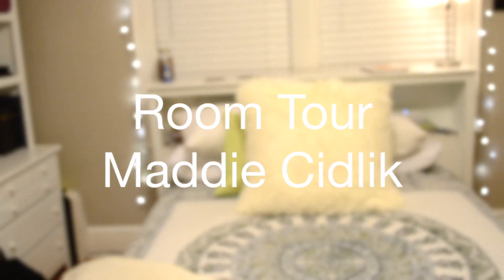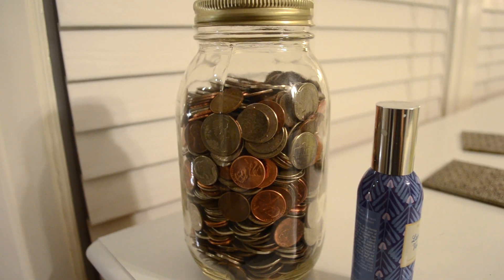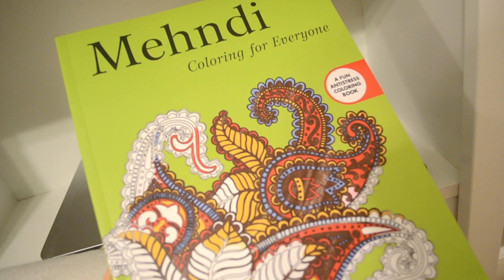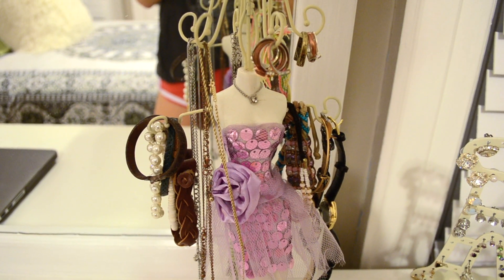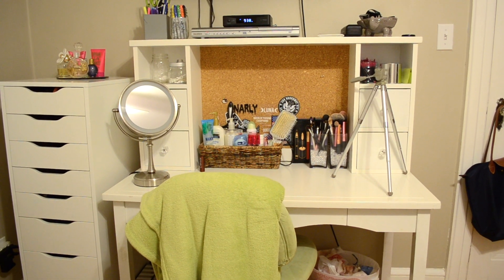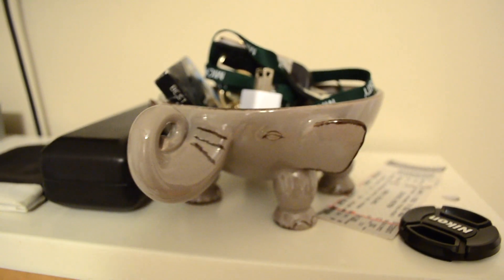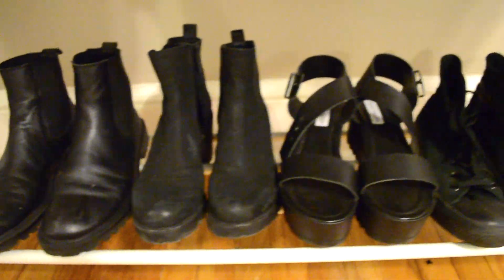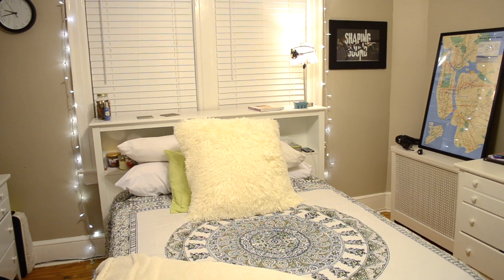Room Tour | Maddie Cidlik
Hannah & Maddie